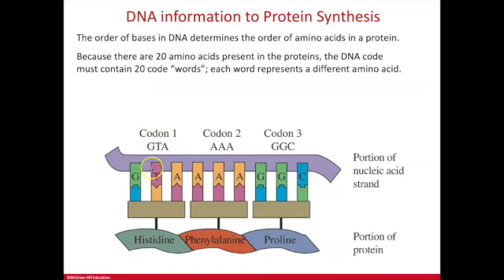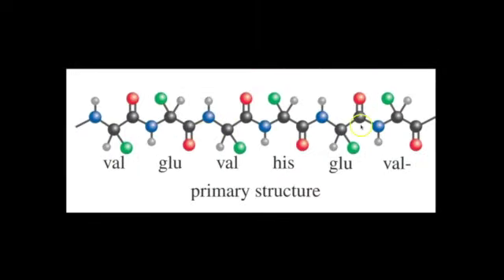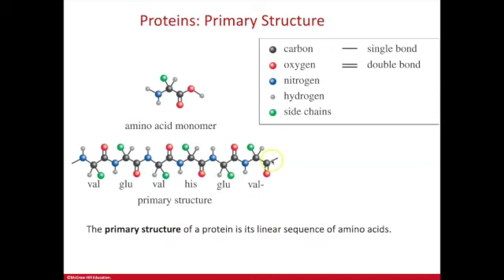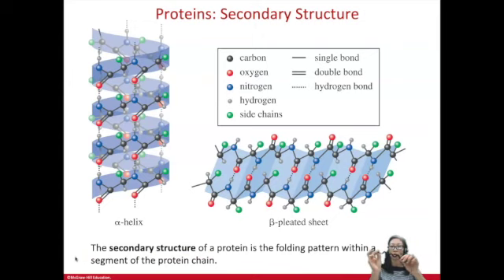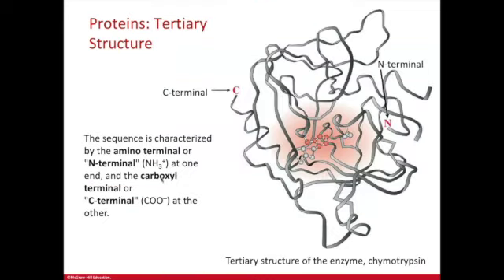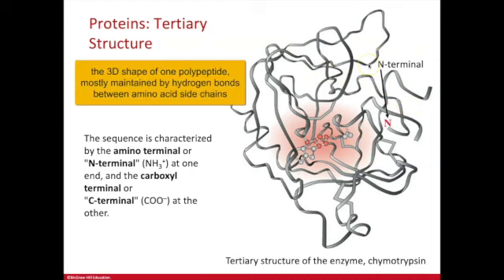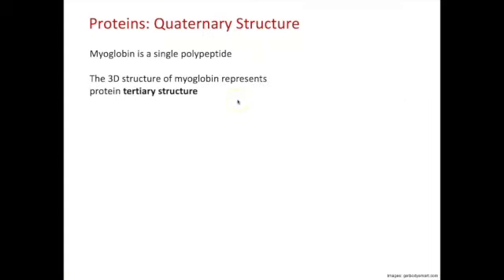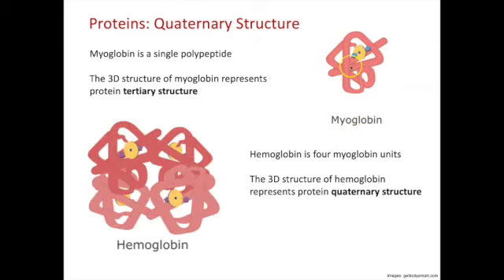Protein Structure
13.2 Lecture
DNA Translation to Protein
Primary Structure
Folding into Secondary and Tertiary Structure
Combining into Quaternary Structure